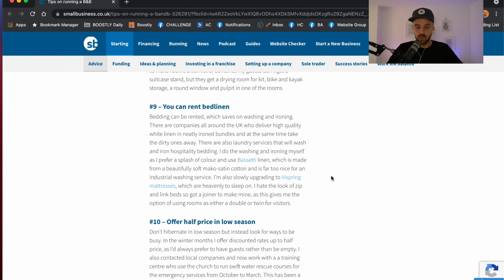HOW TO RUN A SUCCESSFUL B and B || RUNNING A B&B in 2022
HOW TO RUN A SUCCESSFUL B and B

Boostly is an incredible community with amazing members! And in today’s video, I just had to
share this awesome blog by one of our members - Alice Douglas. Alice covers her top 14 tips to
running a successful bed and breakfast in 2022.

CHAPTERS //

00:00 Intro
02:39 Boostly Member Spotlight
03:20 Tips to Run a Successful Airbnb
07:50 Outro

FREE RESOURCES //

CONNECT //